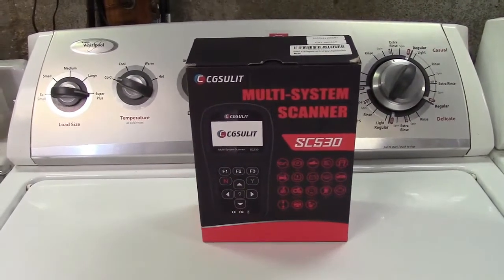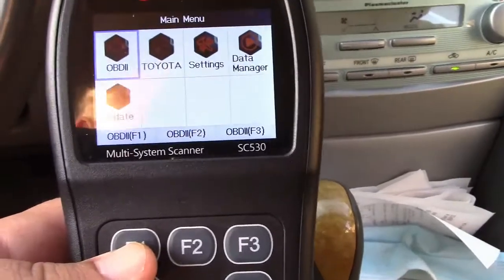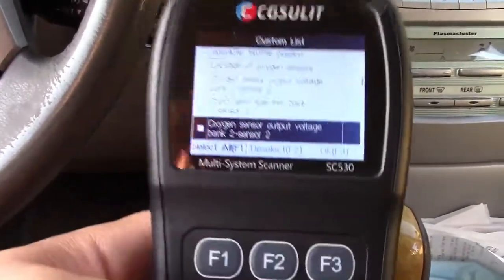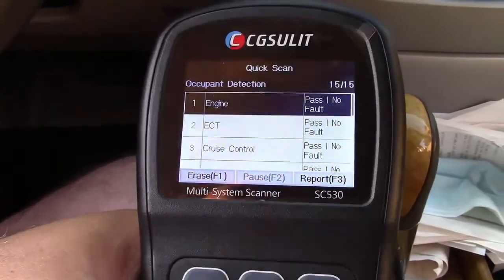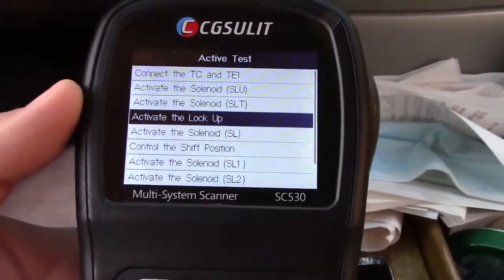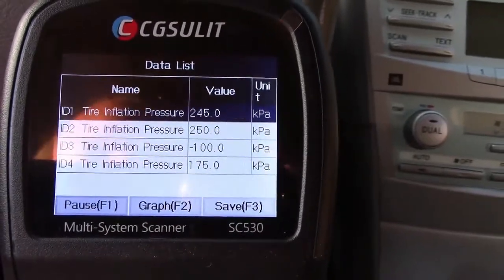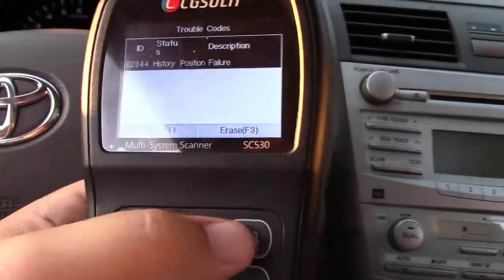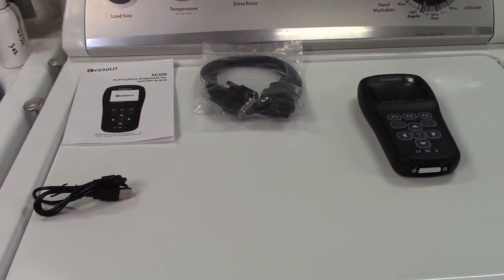CGSULIT SC530 Higher Level OBDII Scan Tool Review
This is not your regular, everyday, OBDII Scan Tool.  This is a higher-level scan tool that can perform various functions for testing on your car.  Firstly, it will of course do all the same types of things that a regular scan tool will do, such as read check engine codes and clear them, give you live data, and let you see the status of the readiness monitors.  But it does a whole lot MORE on top of it.

This scan tool allows you to perform ACTIVE TESTS on various components of your car.  In this video, I show it being able to turn the cooling fans on and off, air conditioner magnetic clutch on and off, blower motor on and off, brake warning light on and off, control the door locks, control the sunroof.  It can also (in a smart-key enabled vehicle) activate the starter relay, and bypass the safety checks for brake pedal, and start the engine.  It can actuate transmission shift solenoids as well, clear oil change reminder indicators, and a whole lot more that I couldn't show in this video due to time.  While not a dealer-level scan tool, this CGSULIT SC530 performs tons of functions you will not find in a regular, everyday scan tool.

Buy this SC530 Higher-Level OBDII Scan Tool from the manufacturer's

NOTE:  This particular tool is Toyota-specific.  There are others available that are specific to other makes.